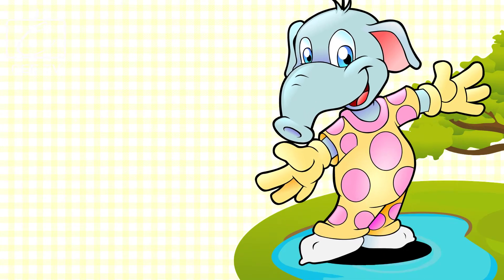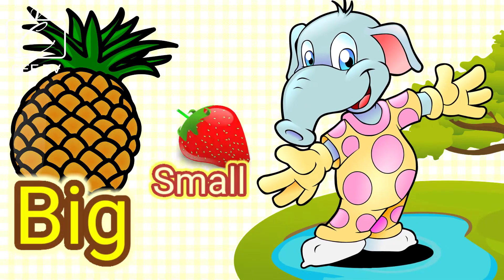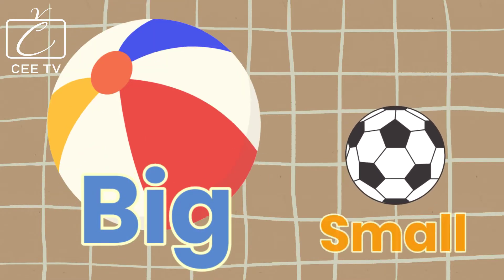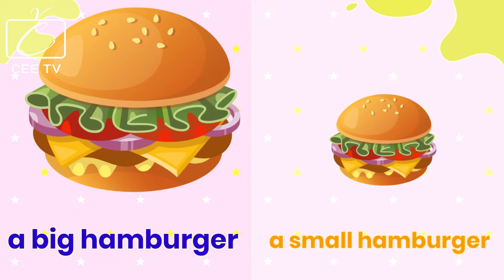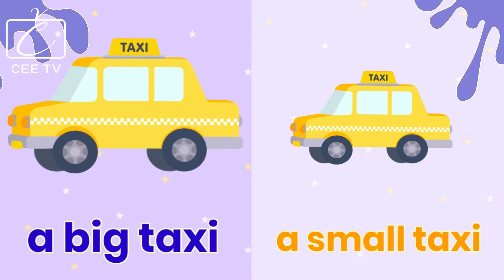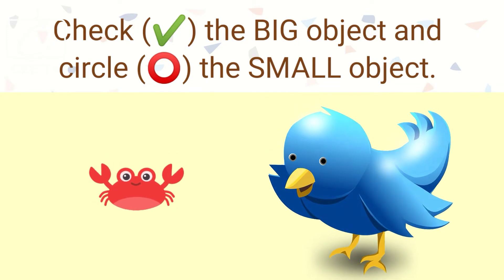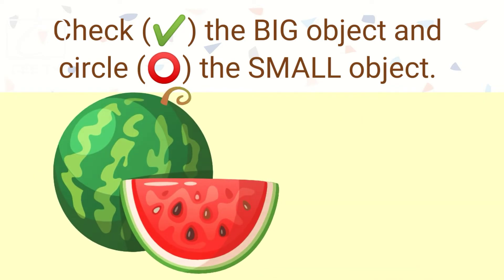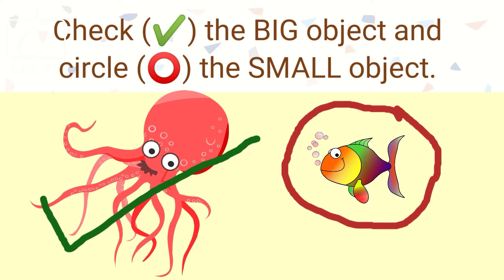Big and Small || Basic Sizes ||Kindergarten Lessons || Math for Kids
Hi Kids! Today we will learn about the sizes of the objects around us.